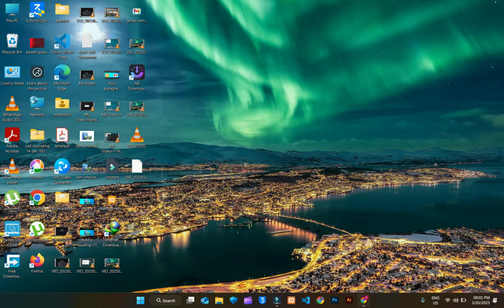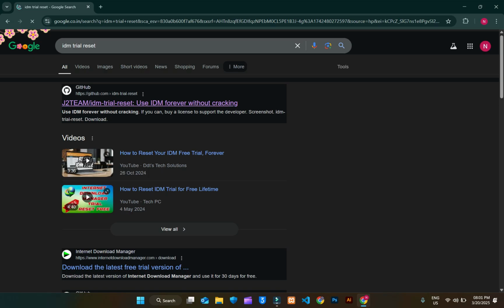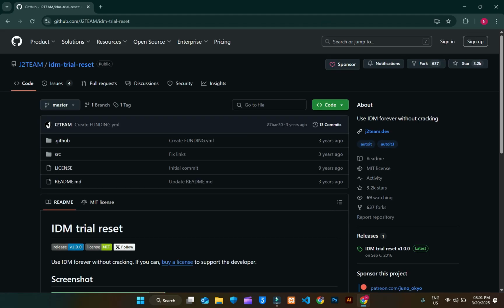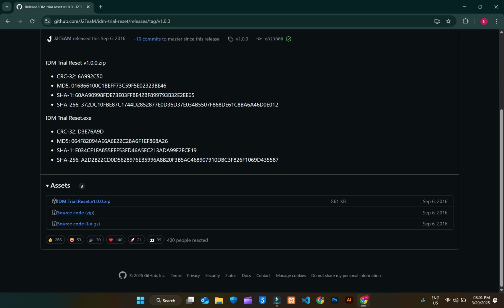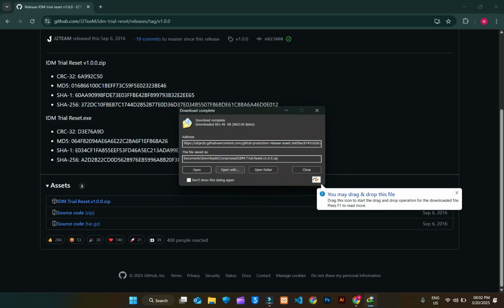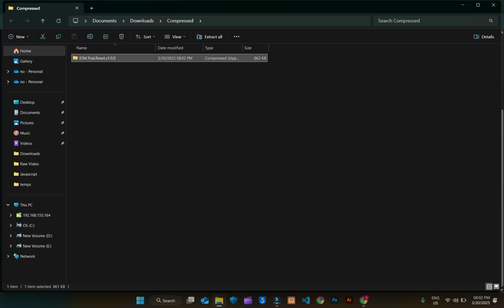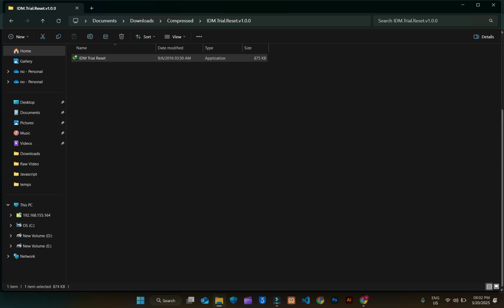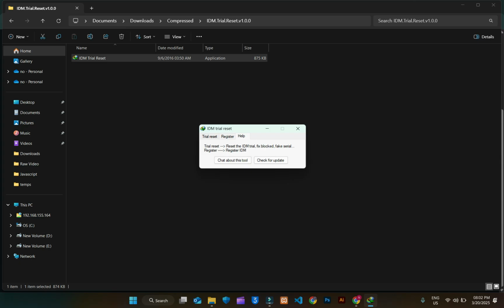Register Idm for Full Version | Activate Idm Full version| Life Time Free Access.